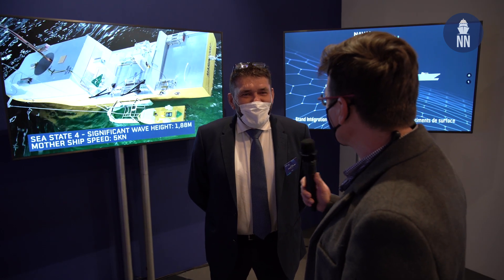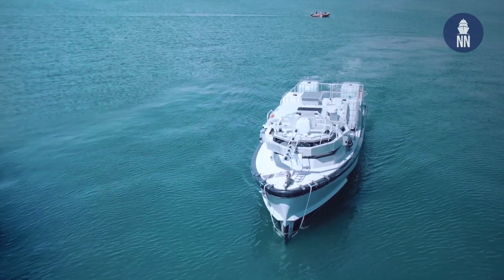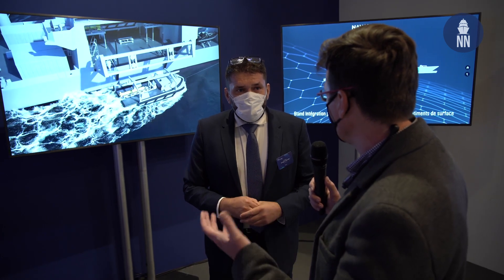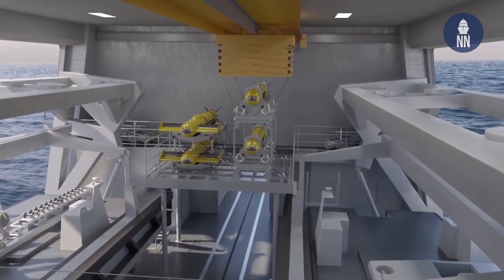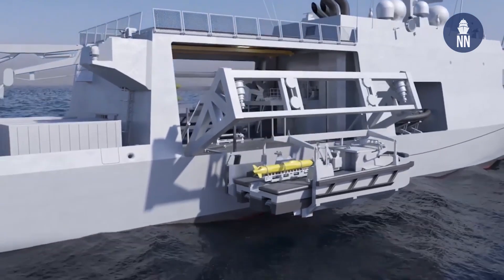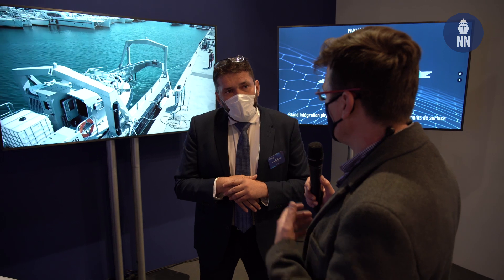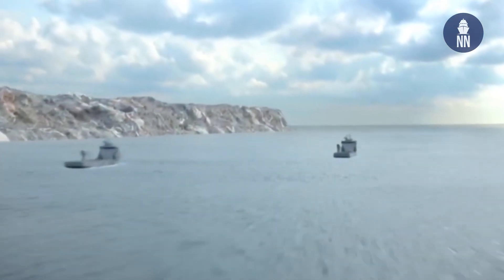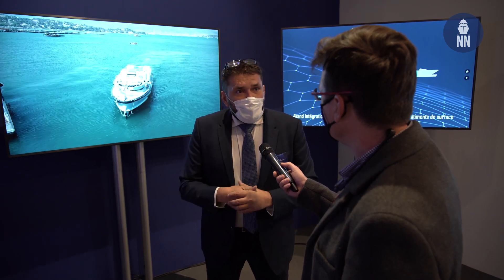Integration of USV on Motherships by Naval Group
Gregory Pelard, Head of MCM vessels and USVs at Naval Group, tells us about the challenges of integrating Unmanned Surface Vessels (USV) aboard large motherships.

Naval Group is currently working on three programs calling for the integrations of USVs on mothership:
- The rMCM program and the Belgian Navy and Royal Netherlands Navy. Sea trials of the Inspector 125 USV designed by ECA Group have started in the Summer of 2021.
- The MRCV program of the Republic of Singapore Navy for which Naval Group is bidding against other competitors.
- The French/British MMCM/SLAMF program in which Naval Group is set to provide the future mine warfare motherships known as  “bâtiments de guerre des mines” (BGDM).

According to Naval Group, the physical integration of a drone, whether airborne, surface or underwater, with a ship is a particularly extensive process that calls on all of Naval Group’s skills. Drones are an essential component of the future collaborative warfare as they offer a new way out of isolation thanks to the exchange of information collected in real time between ships. As an integral part of the ship, the drone becomes a vital organ and an extension of the ship’s field of action.